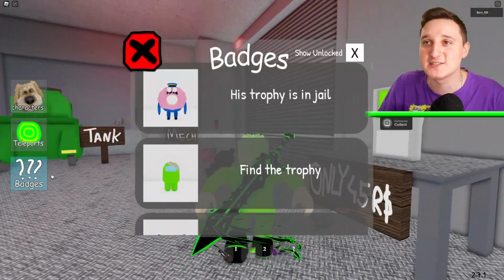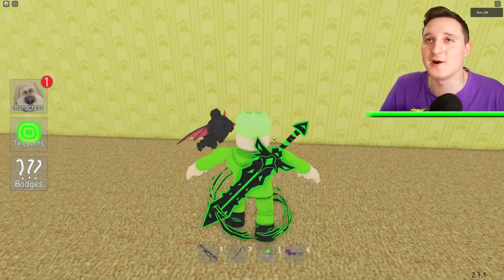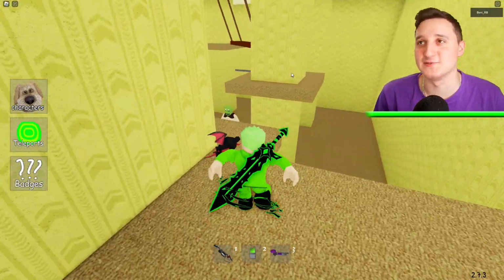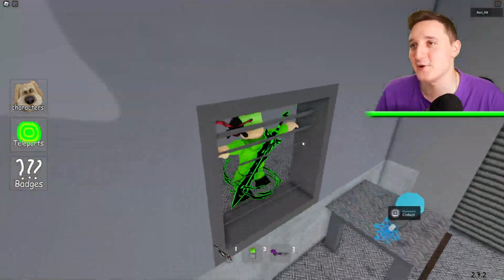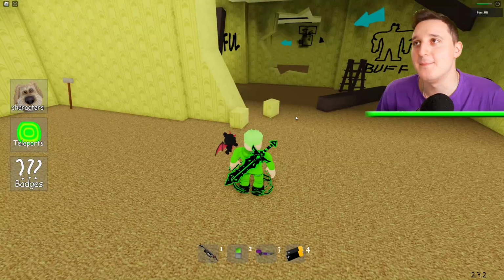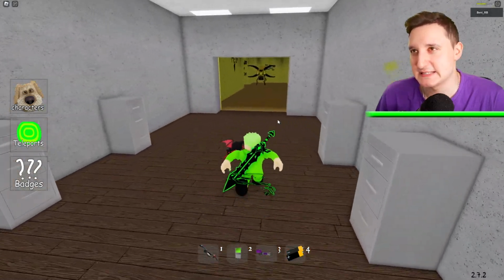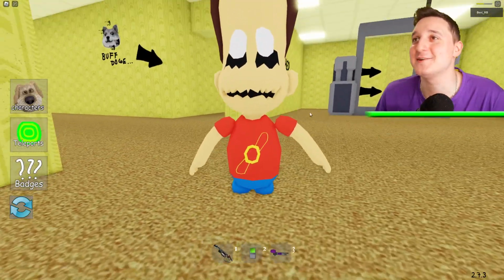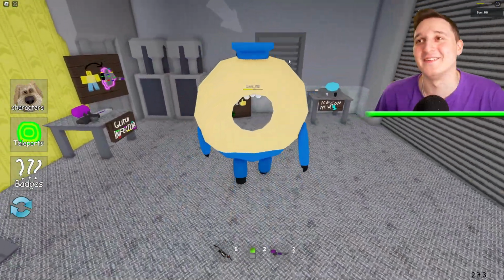I FOUND ALL 5 NEW ESCAPE BACKROOMS MORPHS ! ROBLOX (AMONG US GREEN MORPH)